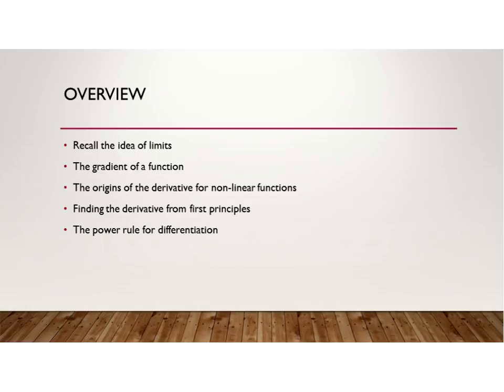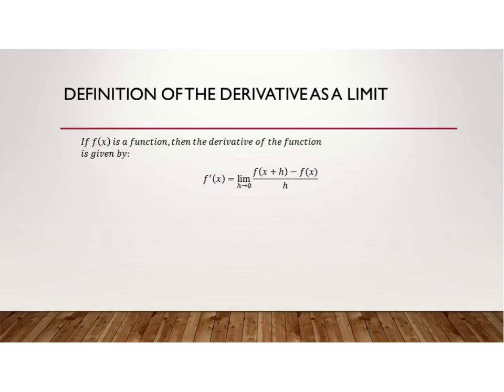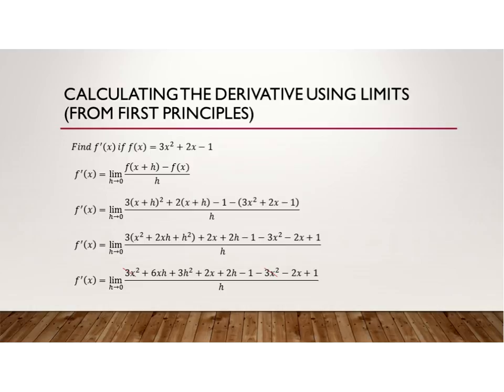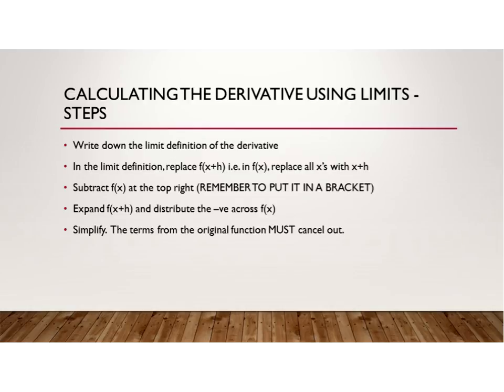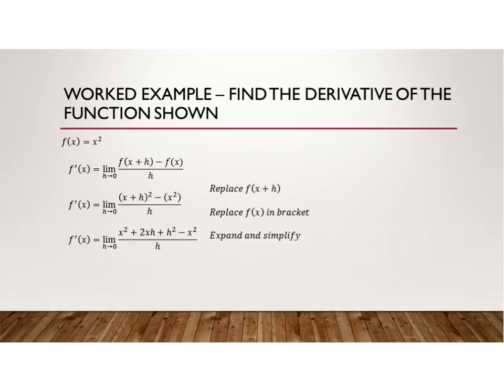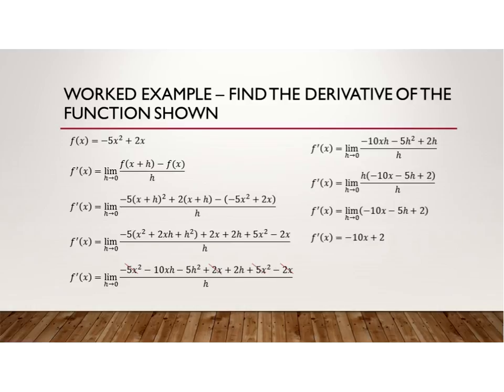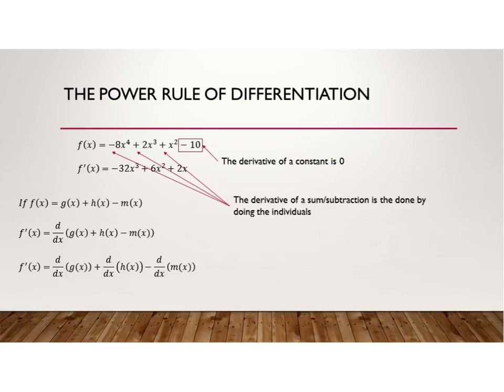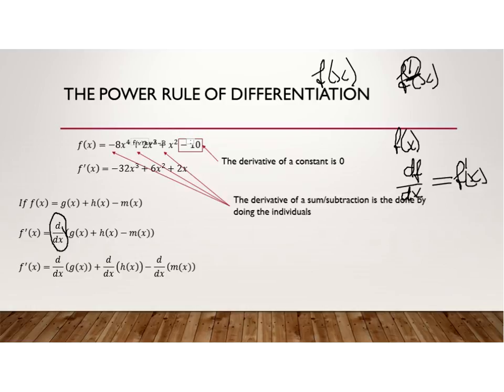Introduction to the Derivative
Introduction to the derivative from first principles